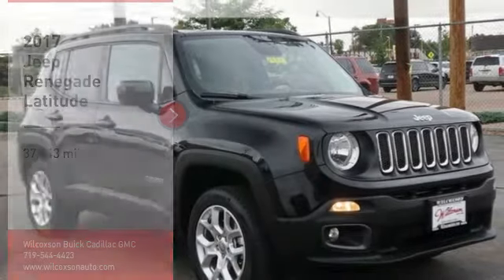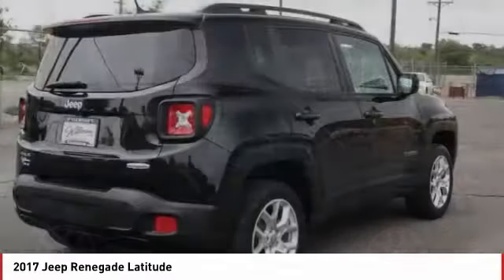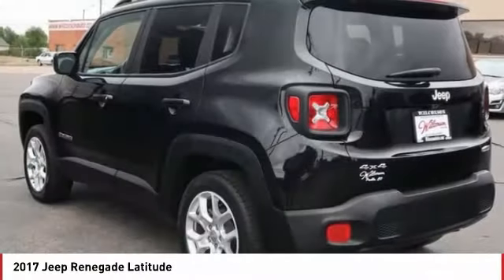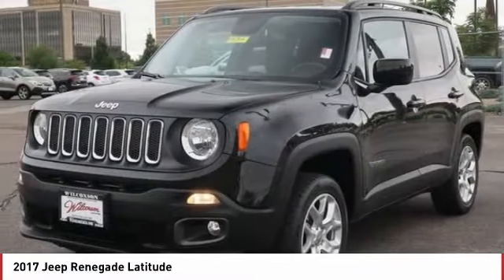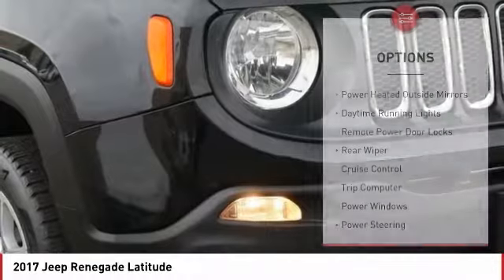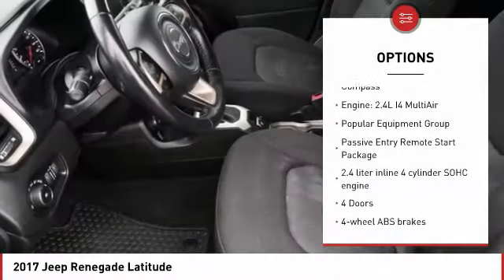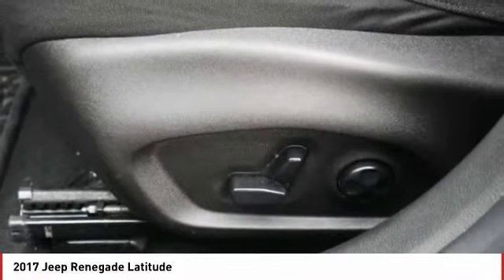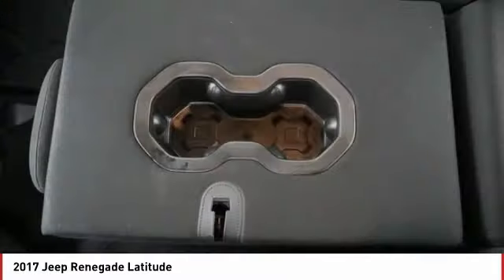2017 Jeep Renegade Pueblo CO P7131A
902 N Santa Fe Ave

Looking for the right vehicle? Today could be your lucky day. this 2017 Jeep Renegade could be yours.